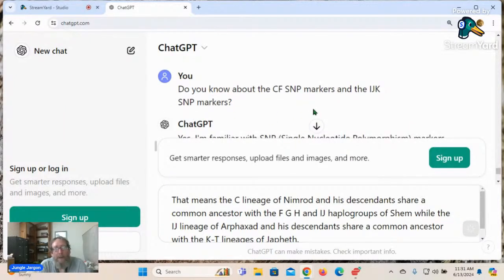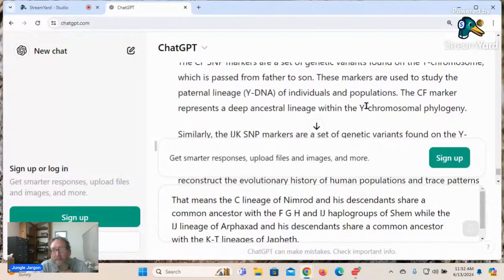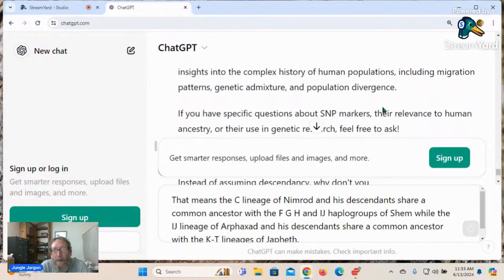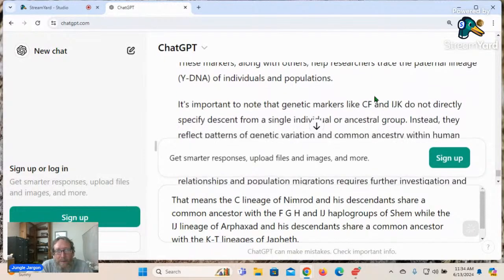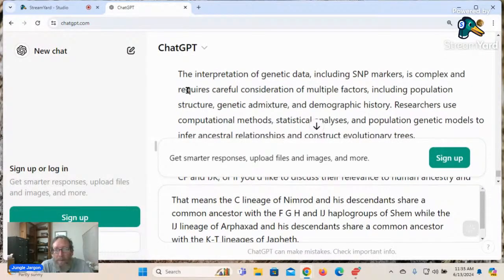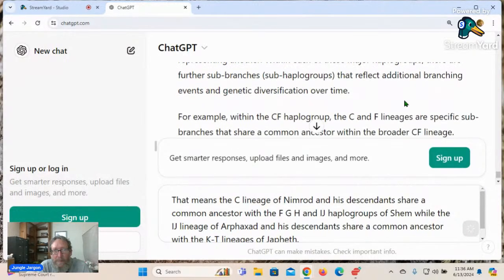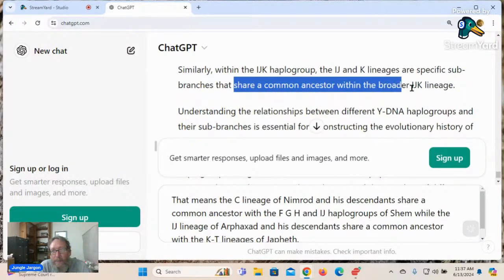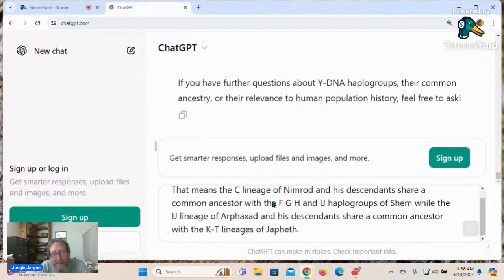I Broke Chat GPT 4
That means the C lineage of Nimrod and his descendants share a common ancestor with the F G H and IJ haplogroups of Shem while the IJ lineage of Arphaxad and his descendants share a common ancestor with the K-T lineages of Japheth.